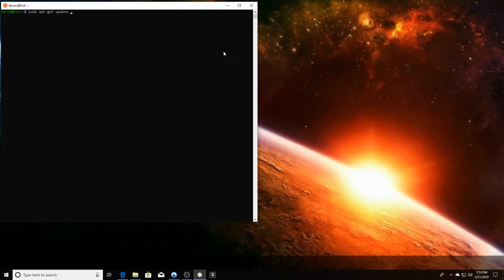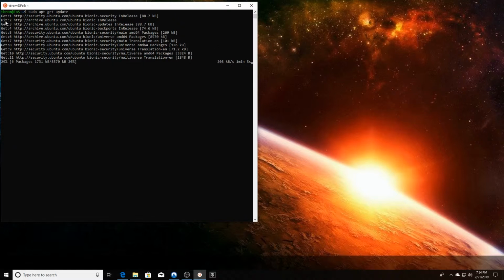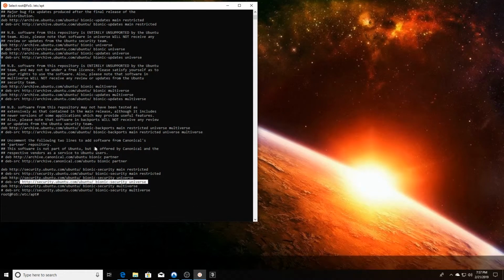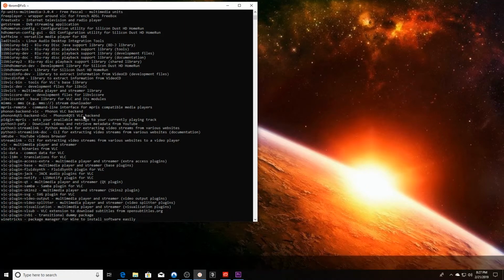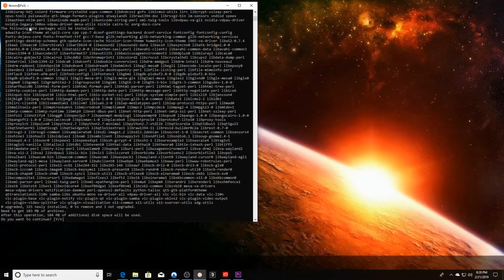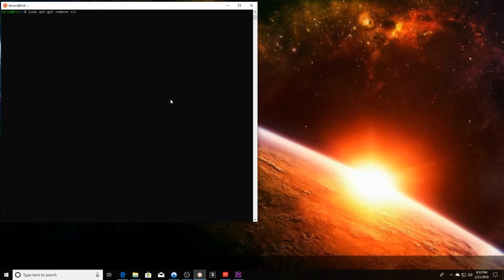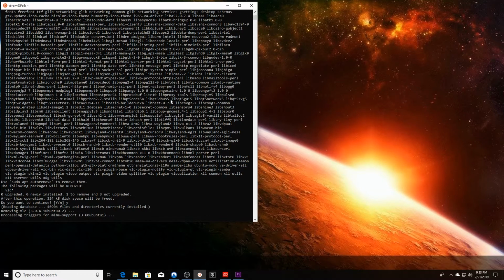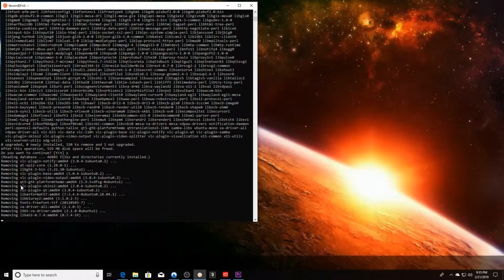Linux - APT Basics in Ubuntu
Learn about the basics of APT within the Ubuntu OS

Want to see what we use?

PC Components:

CPU/GPU chipset - AMD Ryzen 5 2400G/Radeon RX Vega 11 Graphic card

MOBO - ASUS / MSI AMD A320M

RAM (modified after original 8GB purchase) - CORSAIR Vengeance RGB PRO 16GB

Storage - Seagate Constellation 2TB 3.5-Inch SATA 3.0Gb/s 7200 RPM

PC Mid-tower Chassis:

PSU - 600W Thermaltake

Hardware Mods:

GPU - Sapphire Radeon Pulse RX Vega 56

NVMe SSD - Crucial P1 500GB 3D NAND NVMe PCIe M.2 SSD

Studio Equipment:

Blue Yeticaster Professional Broadcast Bundle with Yeti USB Microphone, Radius III Shockmount and Compass Boom Arm

Blue Yeti Pop Filter

Monitor: Acer KA271 27"
Includes HDMI, VGA, and DVI connections

Lexma Gaming Starter Kit:
Includes a keyboard, mouse, and headset. Keyboard comes with five programmable G-Keys and six programmable buttons to quickly execute complex tasks - also comes along with RGB backlights!

Stanley 66-052 6-Piece Precision Screwdriver Set

Bose QuietComfort 35 (Series I) Wireless Headphones, Noise Cancelling - Silver